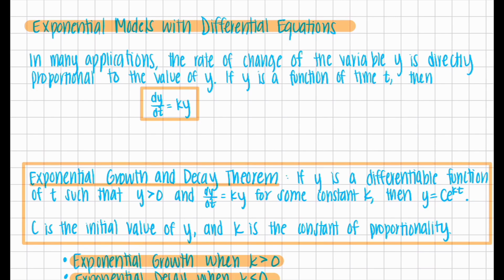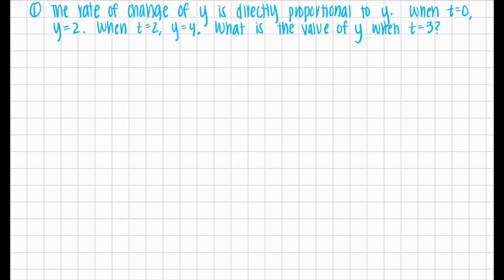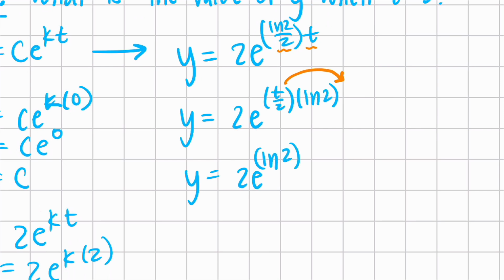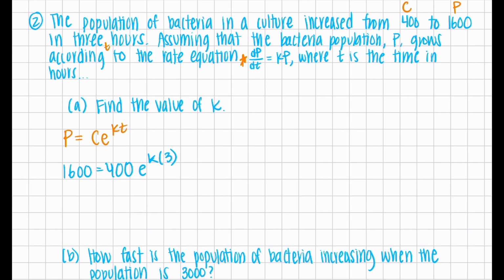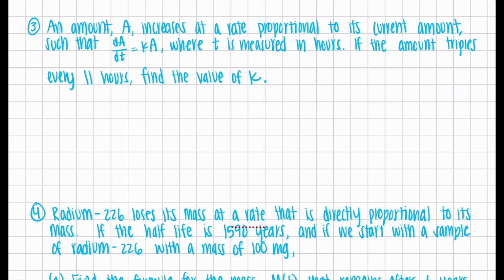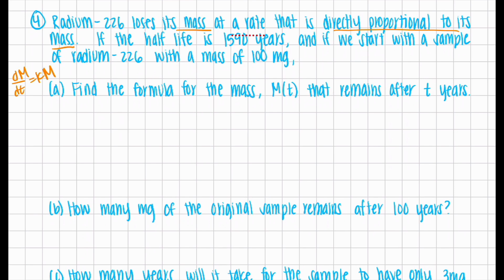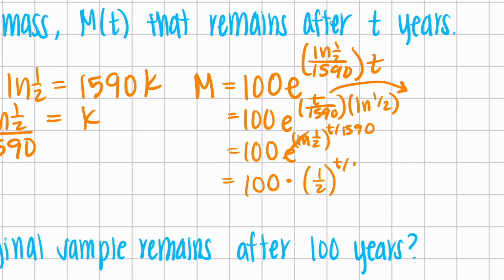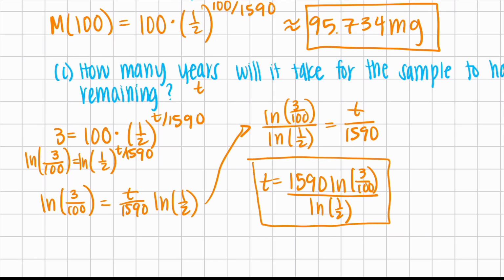Exponential Models with Differential Equations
This calculus video explains and works through problems with exponential models with differential equations using the exponential growth and decay theorem.

These problems include:

The population of bacteria in a culture increased from 400 to 1600 in three hours.  Assuming that the bacteria population, P, grows according to the rate equation dP/dt=kP, where t is the time in hours…

Radium-226 loses its mass at a rate that is directly proportional to its mass.  If the half like is 1590 years, and if we start with a sample of radium-226 with a mass of 100 mg…

Are you taking AP Calculus AB or AP Calculus BC?  This video covers section 7.8 Exponential Models with Differential Equations in Unit 7 on Differential Equations.

Feel free to request any topics or questions in the comments section.